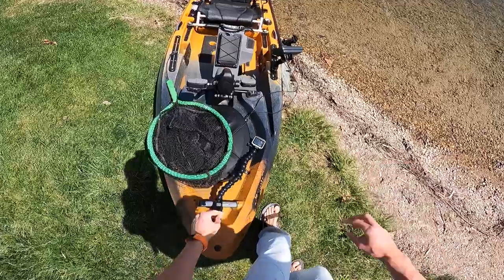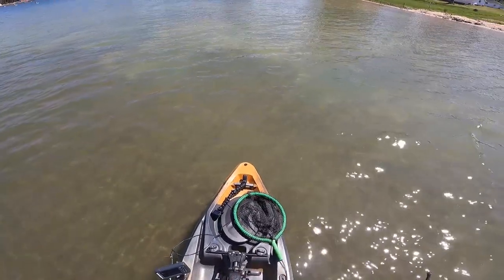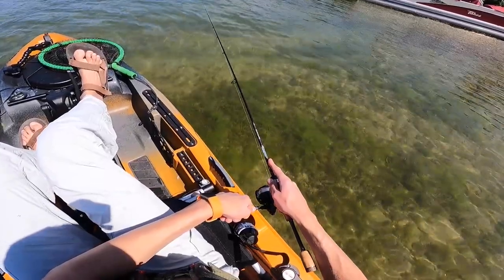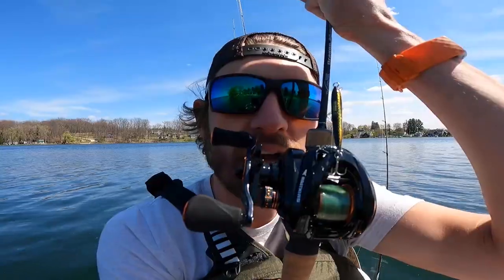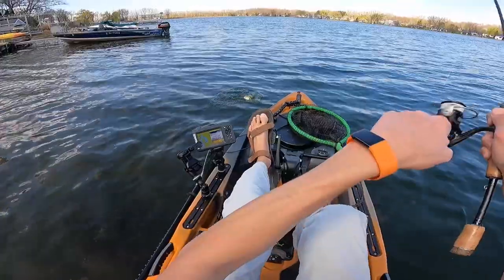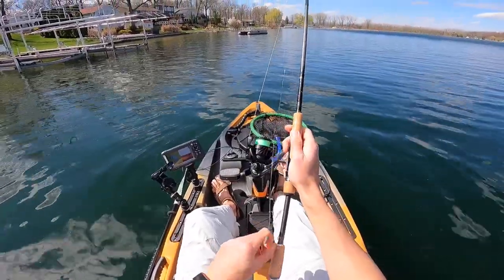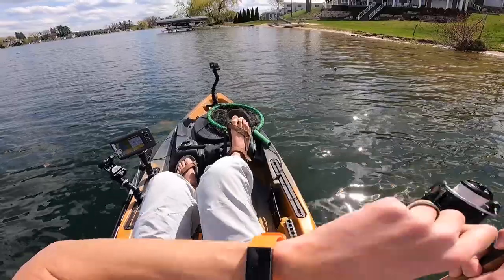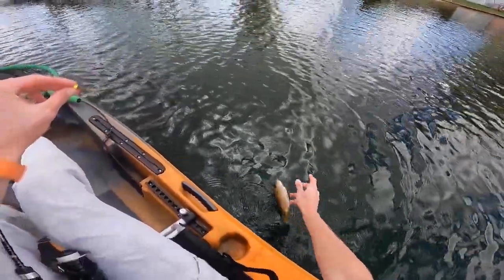How Many Species Can I Catch? [ULTRALIGHT FISHING]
Ultralight fishing for whatever bites! You know I love multispecies trips like this. On this outing, I brought 3 ultralight rods and one standard bass rod and chased fish around in the shallows. I was able to catch a bunch of fish, mostly on the Donkey Tail Jr.

Such a fun, relaxing trip to the lake! Thanks to that little fella at the end, I was able to catch 5 total species on one bait :D

***I own the company. Supporting Mule helps me make more videos!